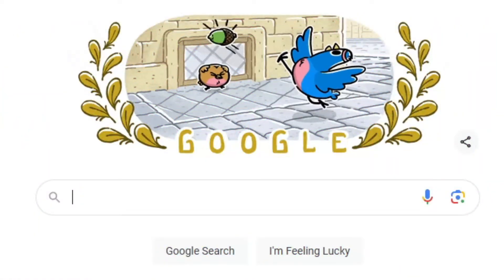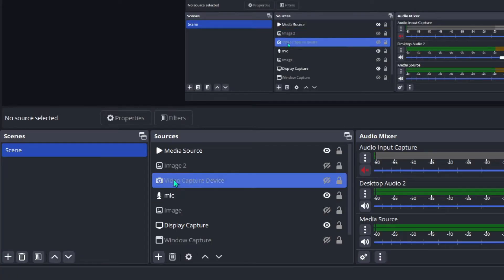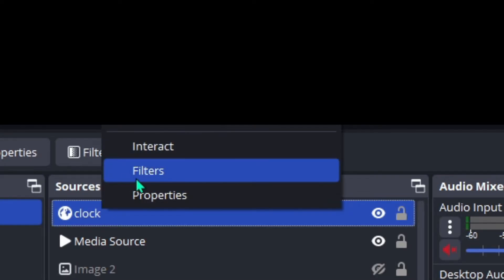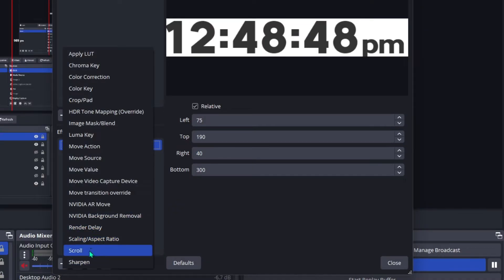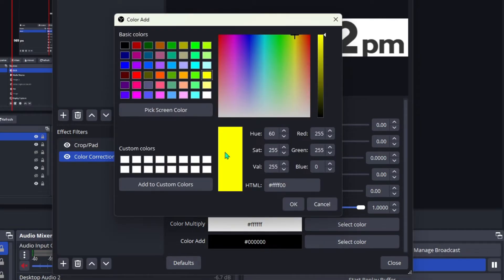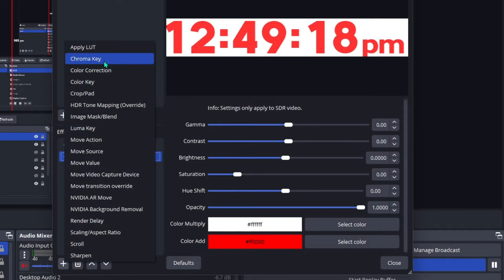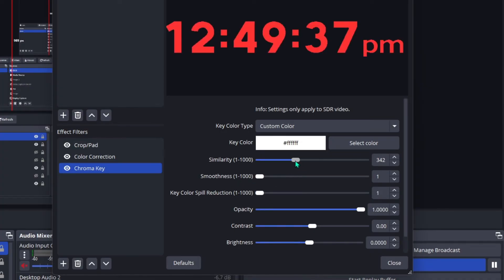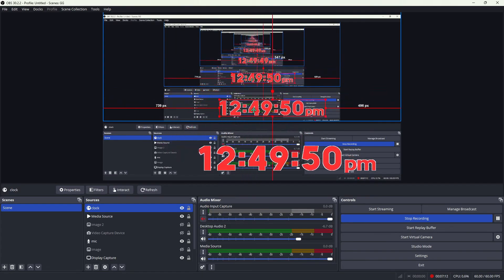How To Add Digital Clock To OBS Studio! (No Download!)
Easy Way To Add Live Digital Clock To Your OBS Studio Livestreams!